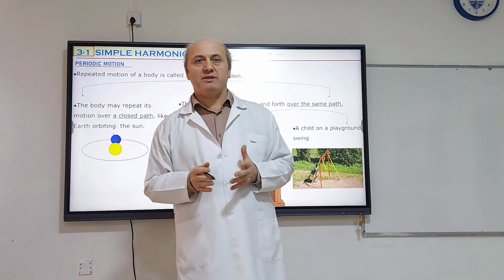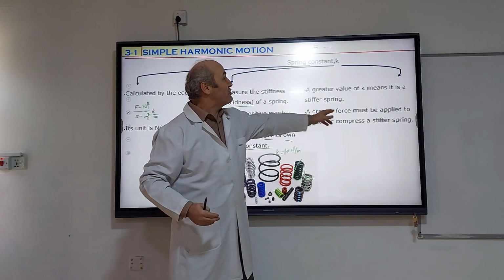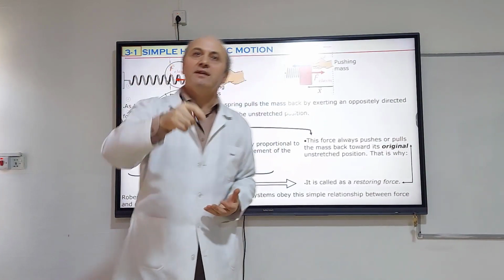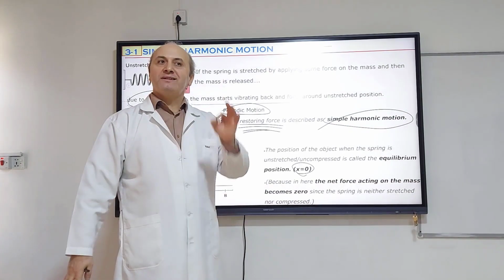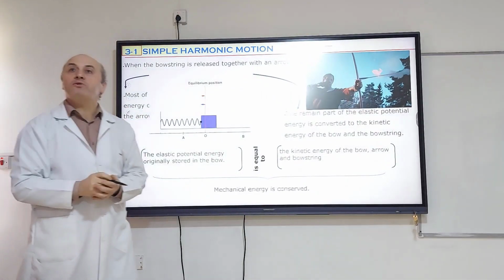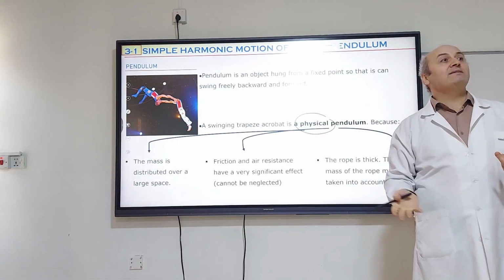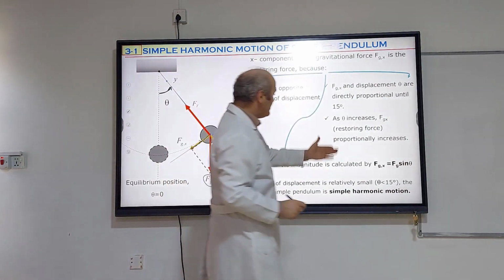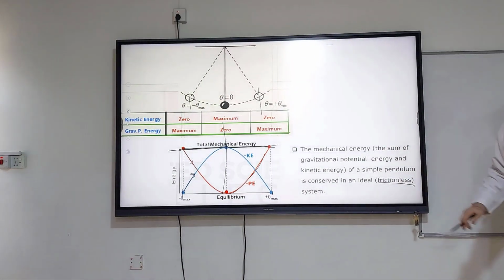SIMPLE HARMONIC MOTION | CHAPTER 3, SECTION 1 | REVISION (2023)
Wezary Physics
Ministry Physics
وەزاری فیزیا

Periodic Motion
Spring constant
Hooke's law
Simple Harmonic Motion
Restoring Force
Mass-spring system
Physical Pendulum and Simple Pendulum